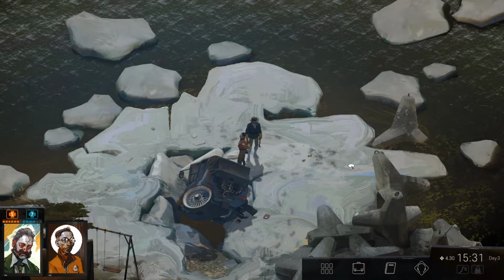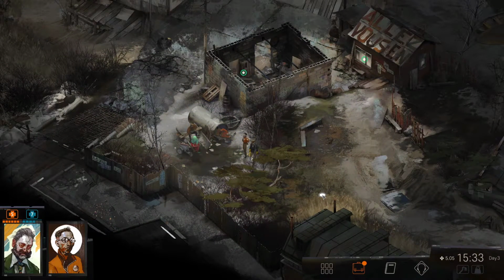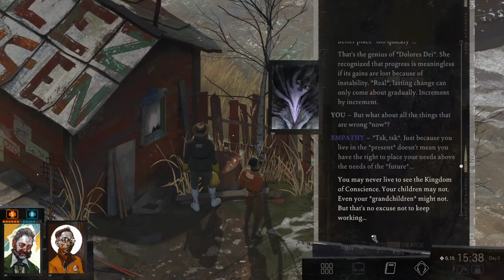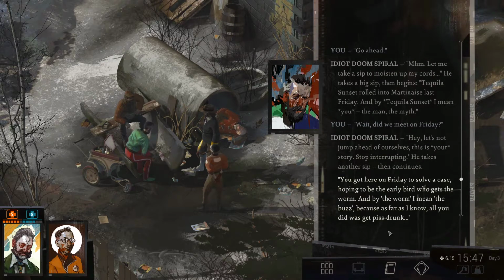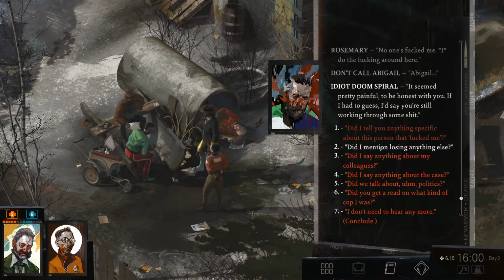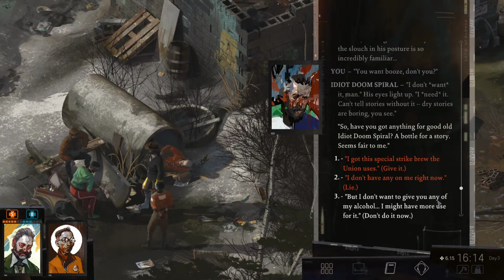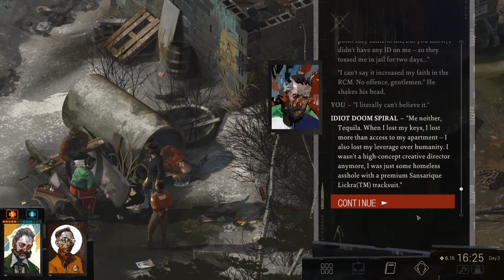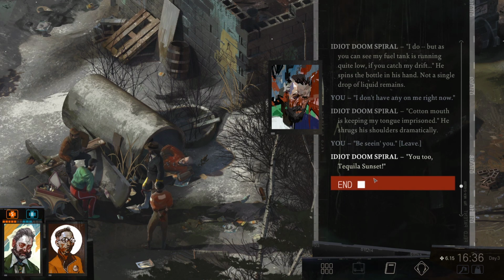Let's Play Disco Elysium: Part 29 - Idiot Doom Spiral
in which we hear about the world's most luckless entrepreneur